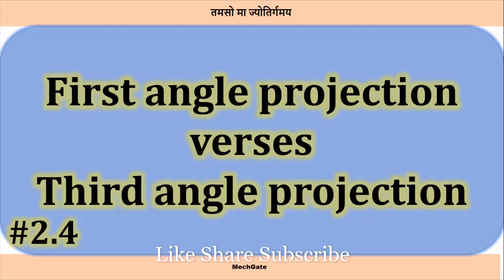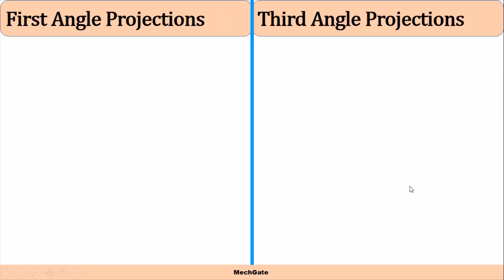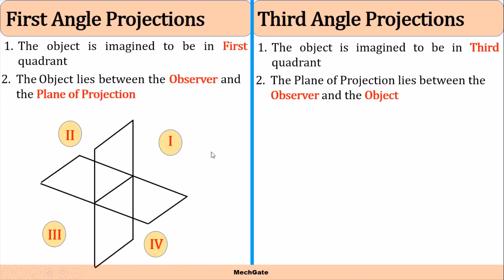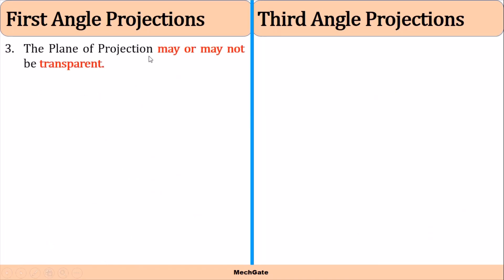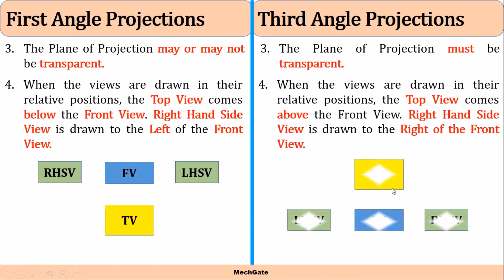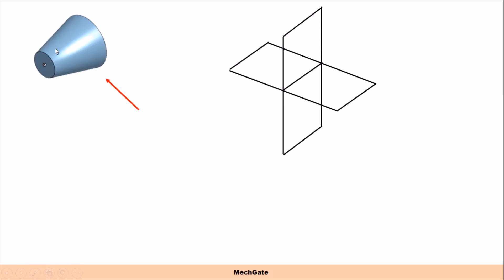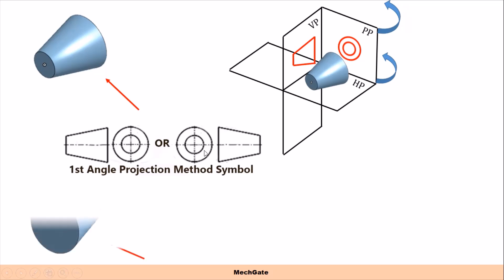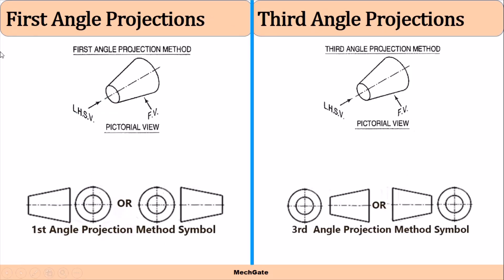First angle projection vs Third angle projection system | MechGate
Hi guys ! In this video, i have explained difference between first angle projection vs third angle projection system in engineering drawing.

keep learning !